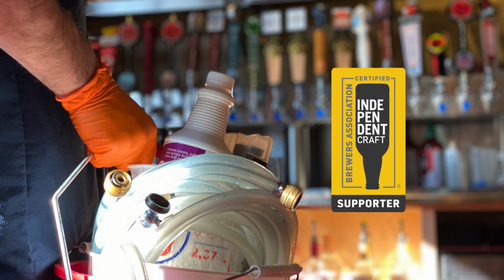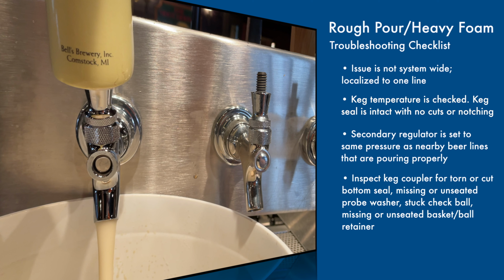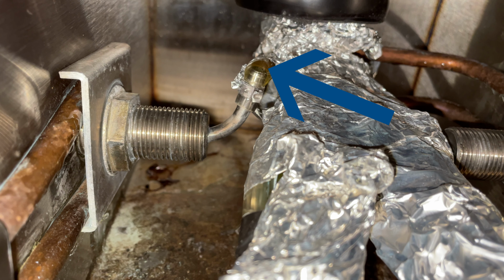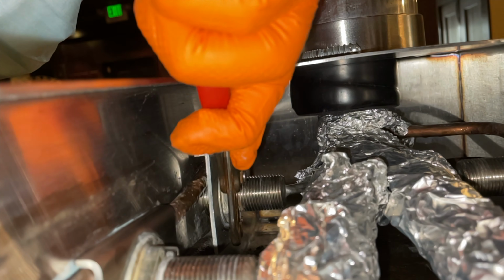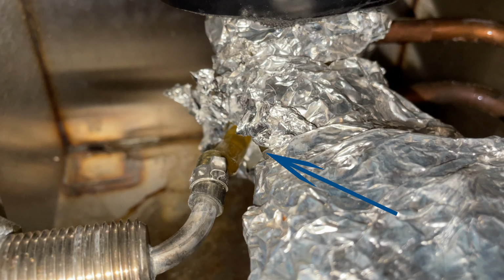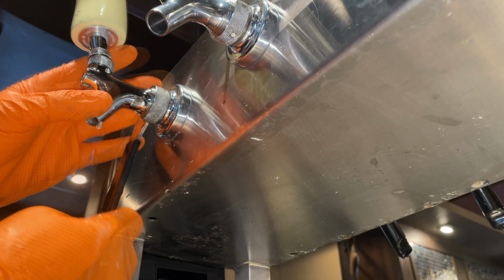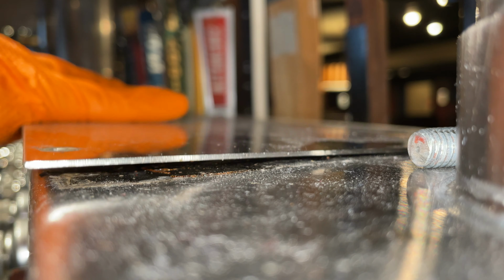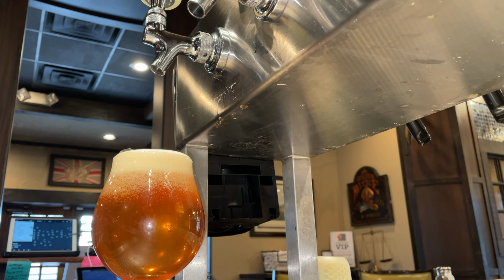5 minute fix | Foaming Beer Line | Premier Draft Beer Services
In this video you will learn the correct way to fix a foaming beer line localized to only one line in just 5 minutes. Typically this is created when the shanks locking nut has loosened and somebody attempts to turn the faucet until it feels tight. This is incorrect and will cause the beer line that is attached to the shank to deform and become pinched causing excessive foaming. Instead, you must gain access inside the tower, straighten the line and tighten down the shanks locking nut to remedy the foaming beer line.